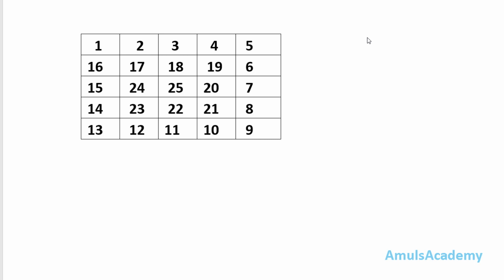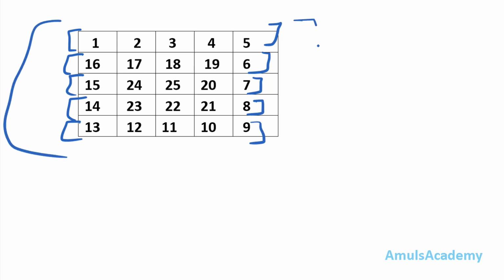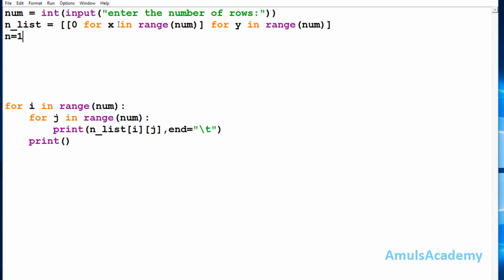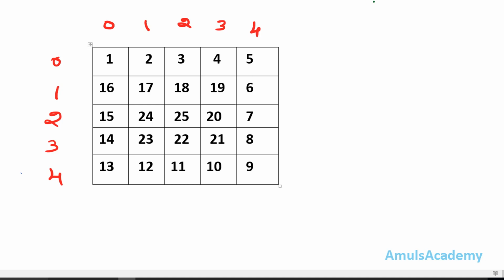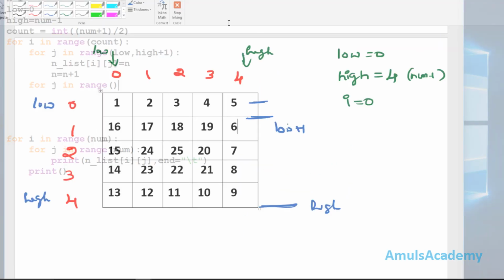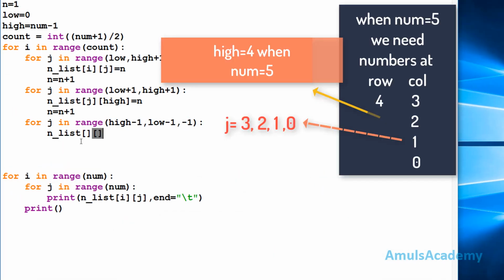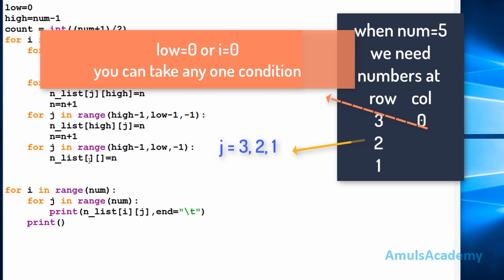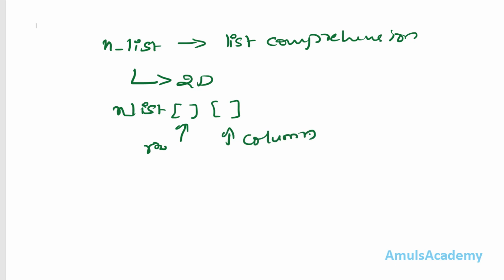Python Pattern Program - Printing Numbers in Square Shape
In this Python Pattern Programming video tutorial you will learn How to print numbers in square shape in detail.

In this pattern number of rows are equal to number of columns and if you enter the number of rows as 5 then last element of first row is 5 and the last element of pattern is 25.

Here we will create nested list using list comprehension and we will use few variables and few for loops.